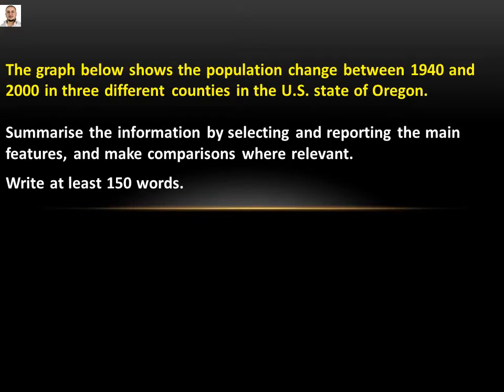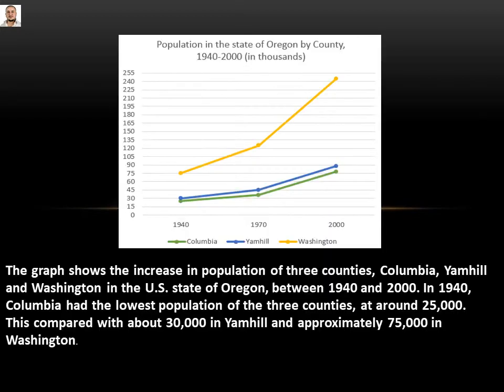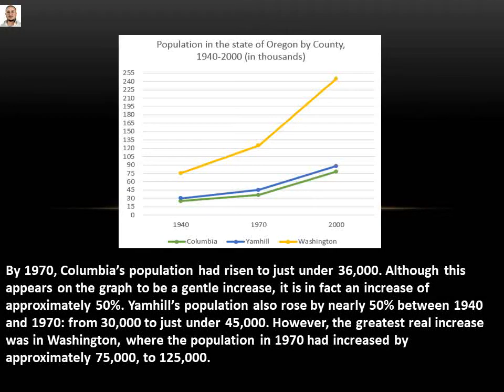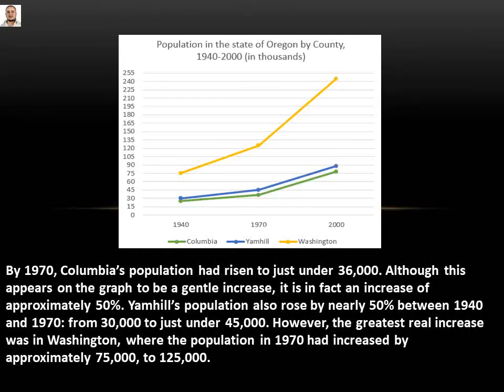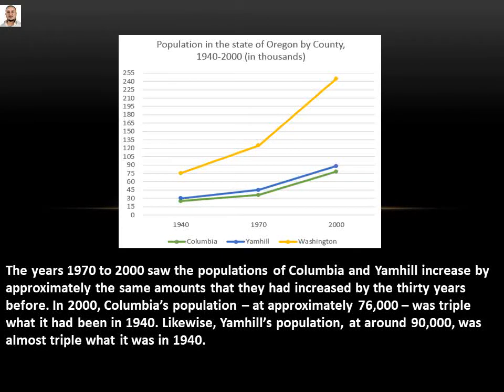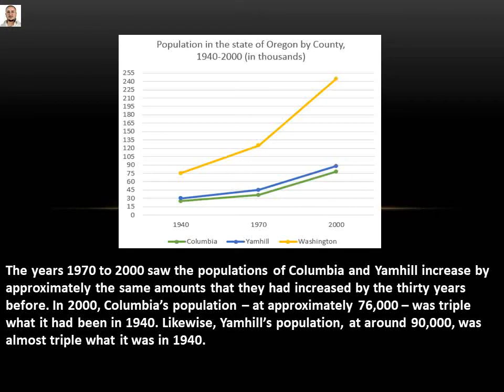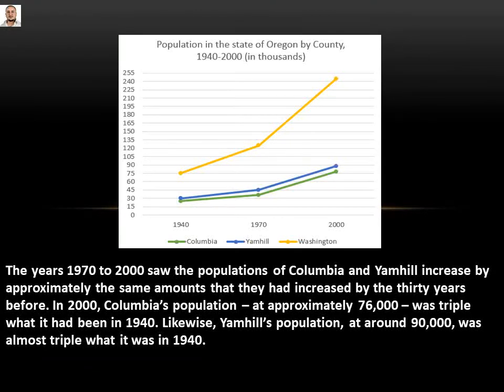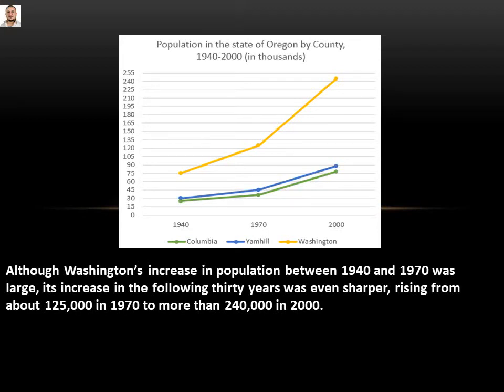15. The fifteenth lecture for IELTS with Mr. Haidar ALcasseer/How to Write IELTS Task 1 (Figures)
This lecture explains how to write a figure in task 1.